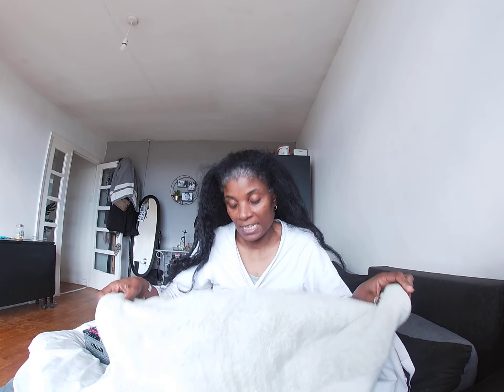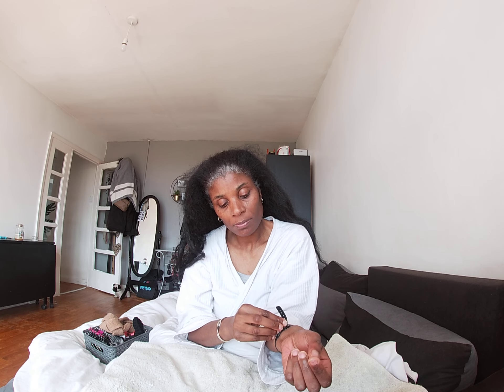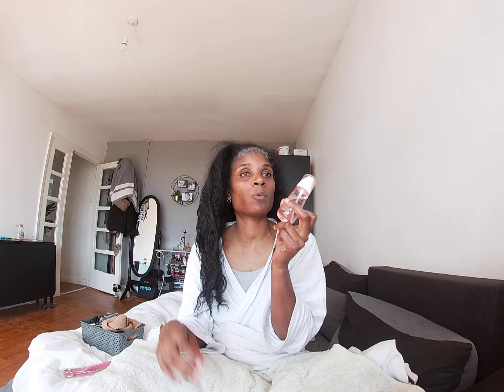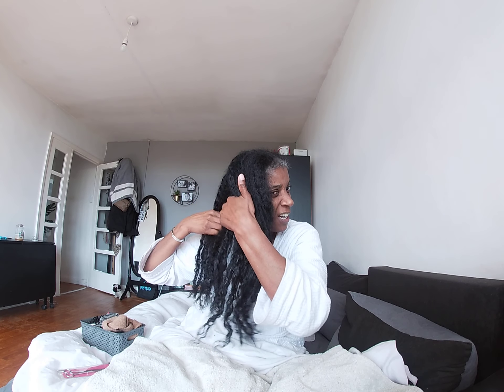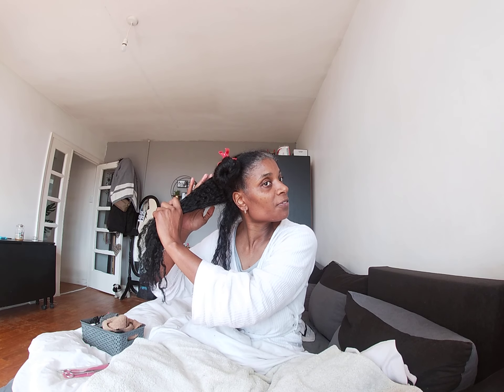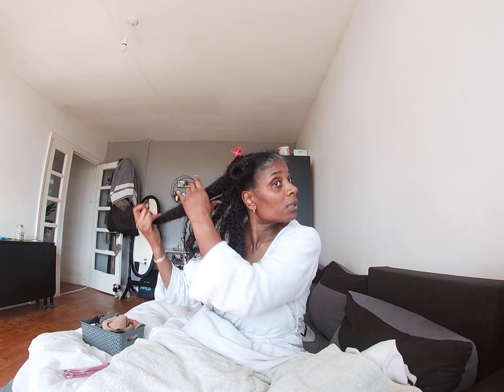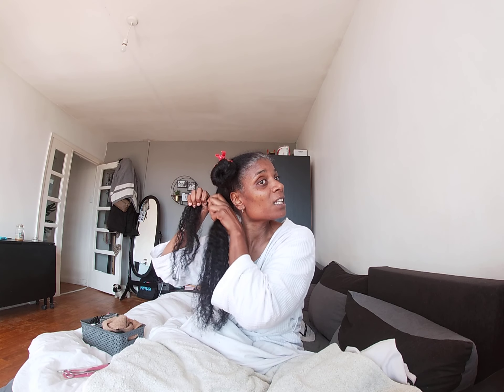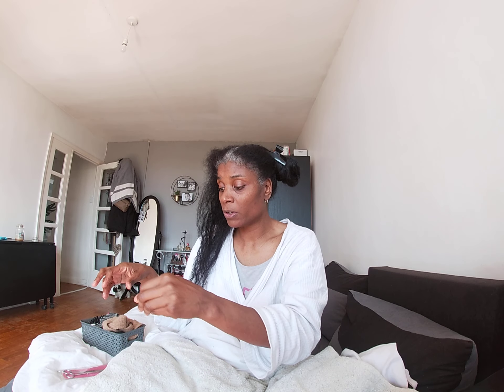Prepping my natural hair before dying my Greys